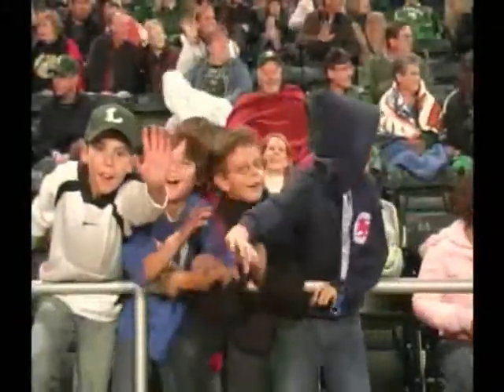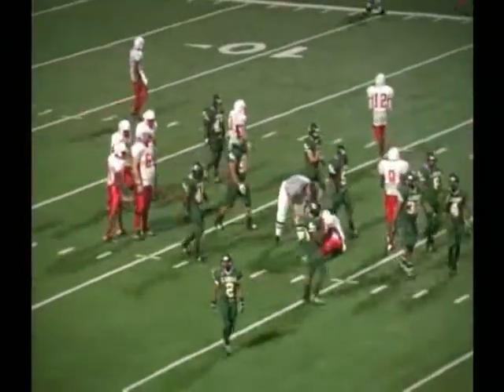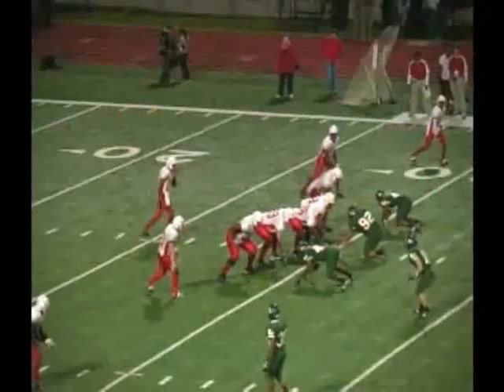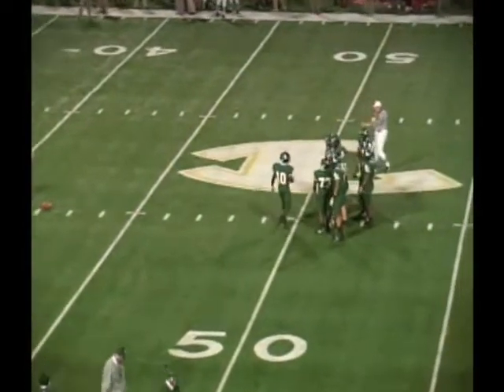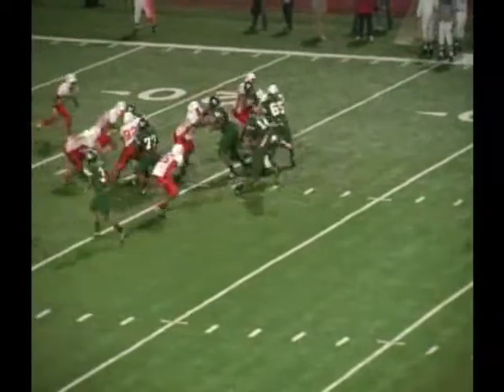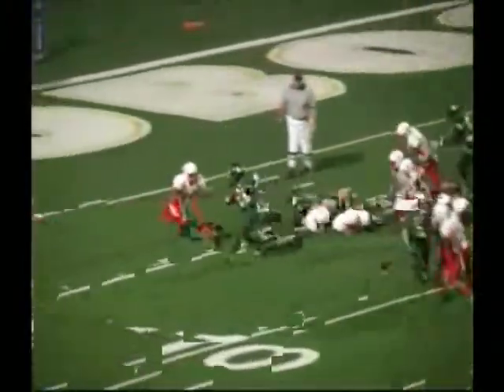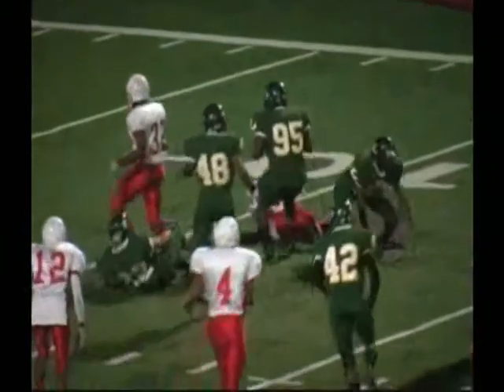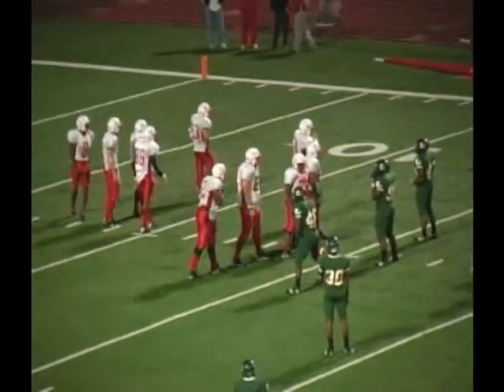99th Meeting: Longview vs Marshall, 2009, 4th Quarter Part 1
It was No. 1 vs No. 2. The two undefeateds in District 13-4A were squaring off not just to decide who had the inside track for a District Championship, but it was a bragging rights war. The 2009 contest between Longview and Marshall marked the 100th year anniversary of the two rivals. A rivalry that rolls all the way back to their 0-0 tie at Brown Park in Marshall in the fall of 1909. With the 99th meeting being at Lobo Stadium, the district championship showdown took off. The last time Longview had been ranked so high in the polls with the Mavericks coming to Lobo Stadium was in 1998, where the Mavs pulled off the upset in double overtime to beat the Lobos 35-28.

This season, however, Longview was riding an 8 game winning streak over Marshall. And much like those previous 8 contests, turnovers were a huge factor in the game. To start the second half, the Mavericks hit off 5 straight turnovers and fell way behind to the Lobos, a deficit they wouldn't be able to overcome.

Longview knocks off Marshall, 47-30, for their 9th straight win against their arch rival. Longview also increased their home winning streak to 29 games and their consecutive district winning streak to 32.